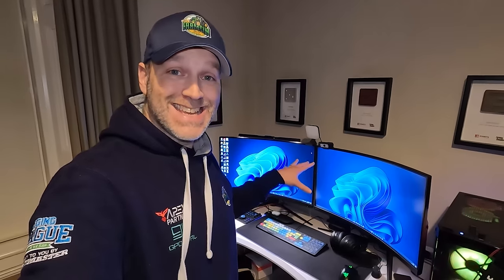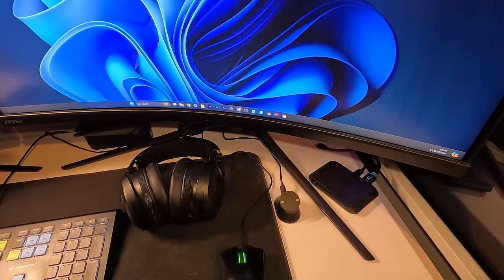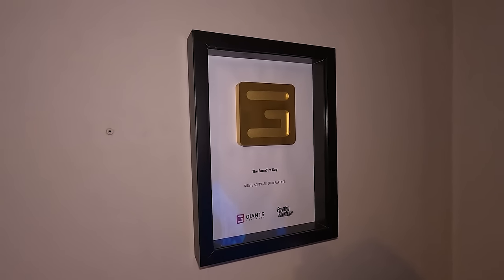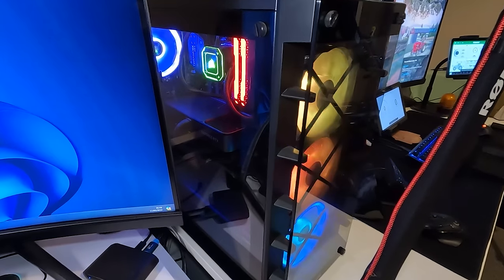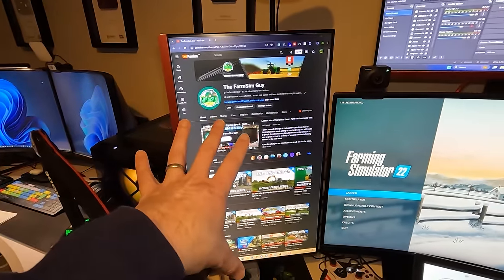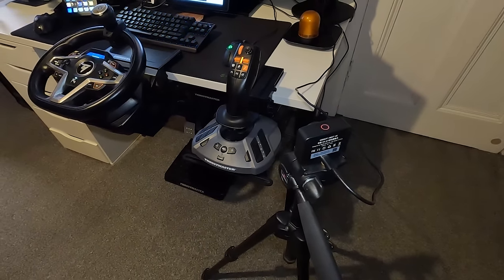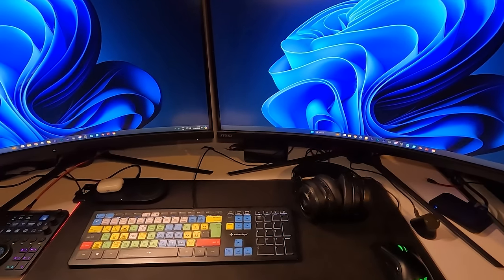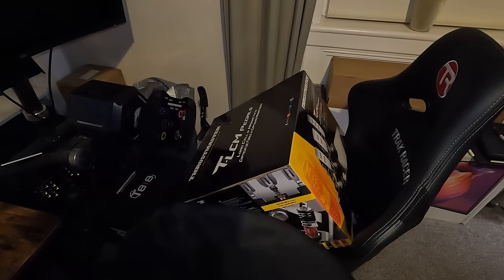My 2024 Studio Setup!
It's been a while since I did a studio tour and quite a lot has changed over the last year. So I thought I'd give you a little bit of a look behind the scenes where I make my content. Computer specs are listed below, and I'm sure I'm going to get lots of questions about the joystick mount so here's the link 😉

Editing Workstation PC Specs
AMD Ryzen 9 7900X3D Zen 4 CPU
MSI GeForce RTX 4090 GAMING X TRIO 24GB OC GPU
MSI MPG X670E CARBON WIFI AMD Motherboard
Kingston FURY Beast RGB 64GB (2x 32GB) 5600MHz
Corsair RMx Shift Series 1000W Modular PSU
2x Western Digital Black SN850X 4TB M.2-2280 SSD
Kingston DC500M 3.8TB 2.5" SATA III SSD
Fractal Design Torrent Gaming Case - Black

CHANNEL PARTNERS
I am a THRUSTMASTER official partner, You can use my partner code “THEFARMSIMGUY” when purchasing any items directly from the Thrustmaster and add the creator code at the checkout.

Partner Code: THEFARMSIMGUY

I am an official GPORTAL Partner.

If you are looking for a Farming Simulator 22 server you can save 10% by using my partner

Or alternatively use my Giants Partner code: FARMSIMGUY when purchasing any DLC.

Farming simulator, farming simulator 22, FS22, farmsim 22, Giants software, The FarmSim guy, FSG, Autodrive, Courseplay, The FarmSim Guy Setup, FS22 lets play, fs22 mods, fs22 map, fs22 roleplay, studio tour, setup tour, setup tour gaming